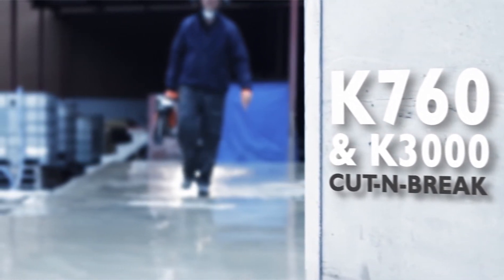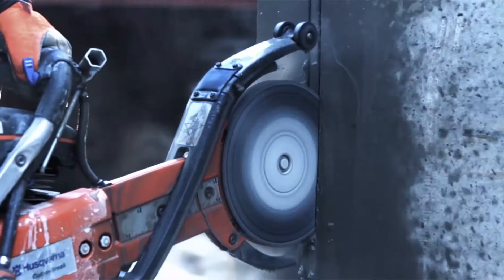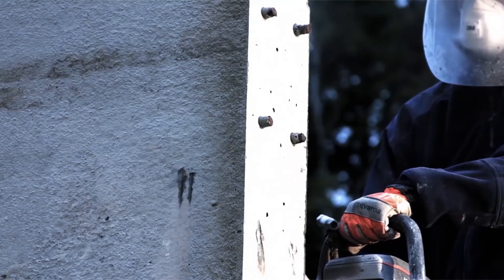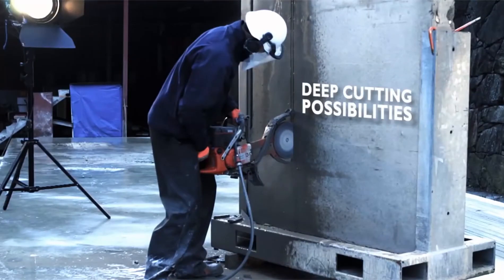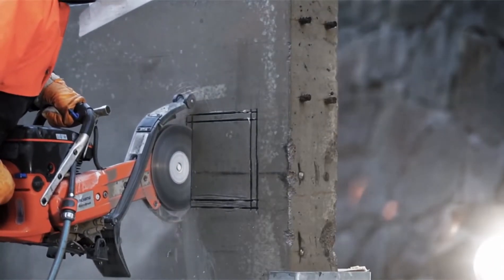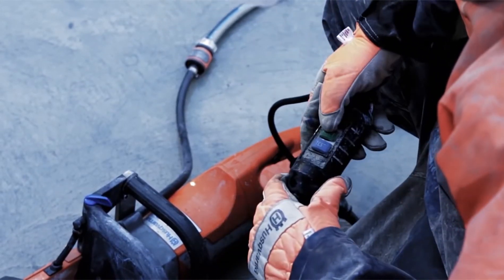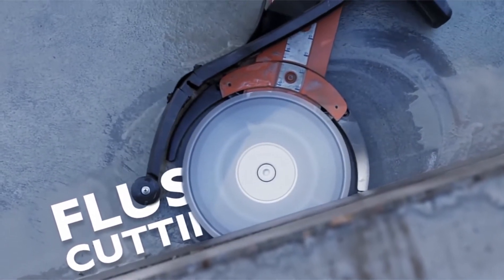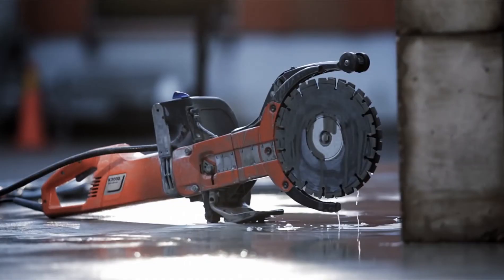Husqvarna Cut - n - break